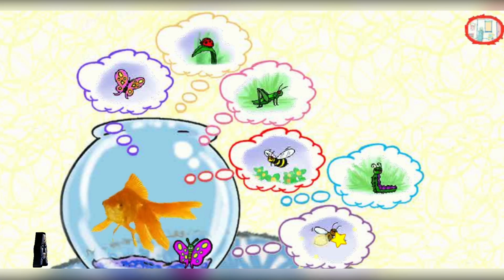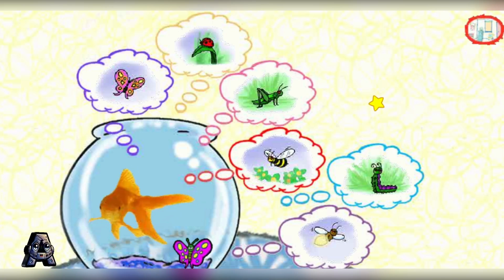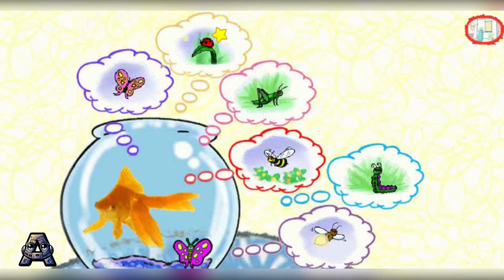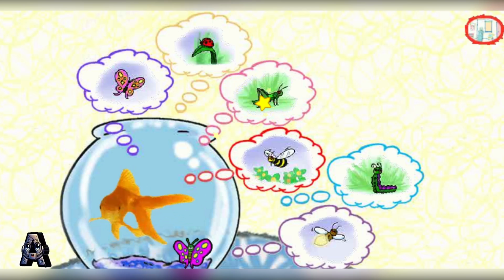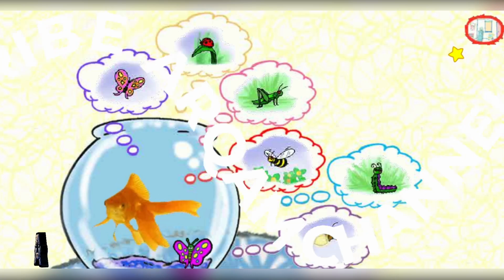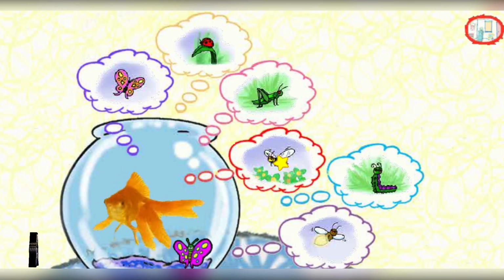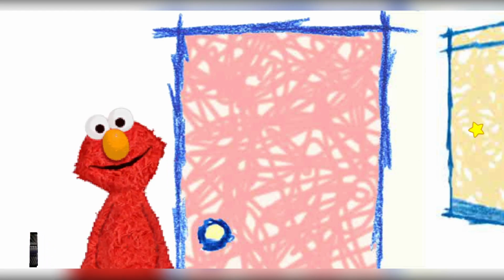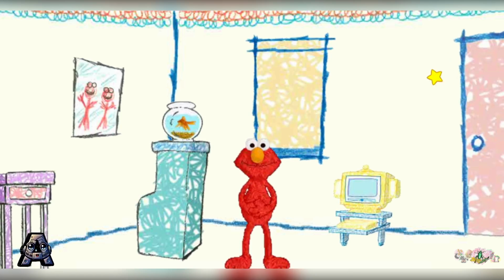Sesame Street Games and Stories Episodes 1841